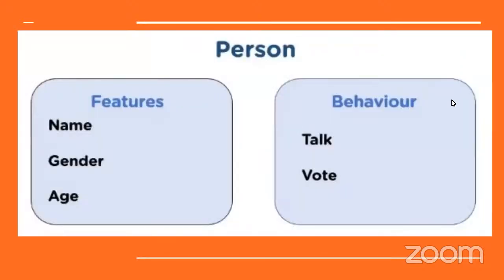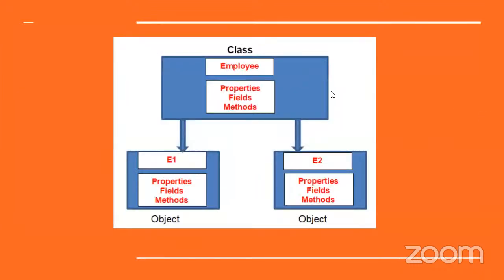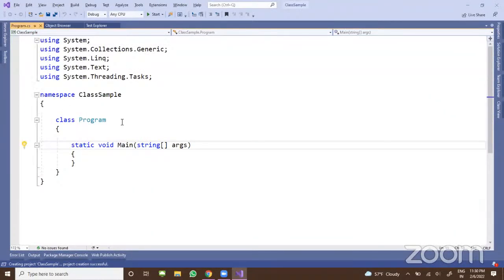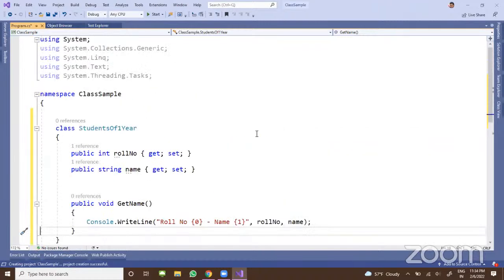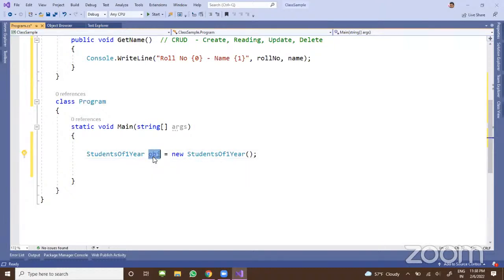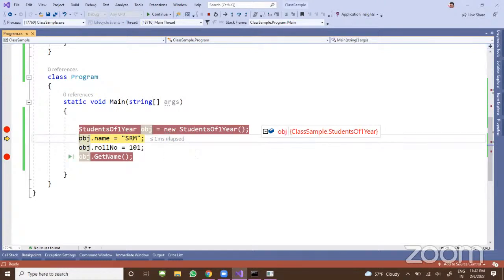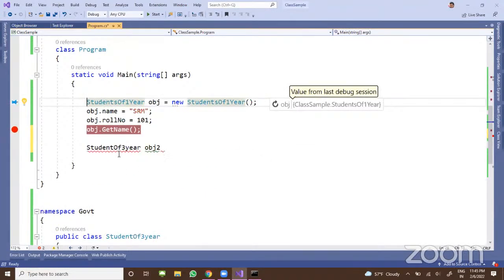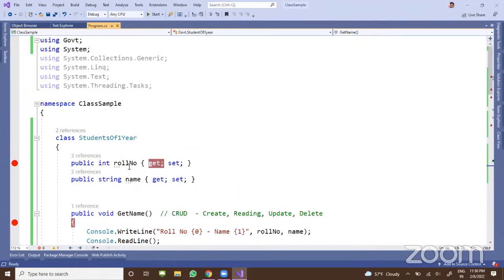MASTER CLASS - 07.02.2022